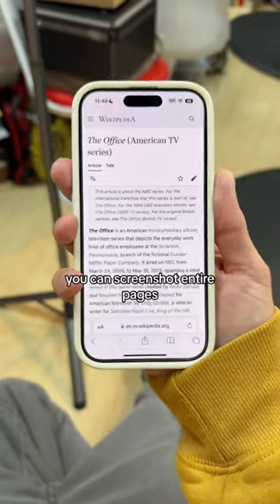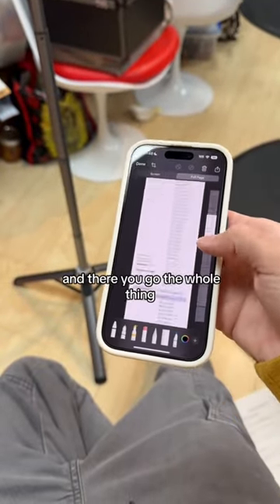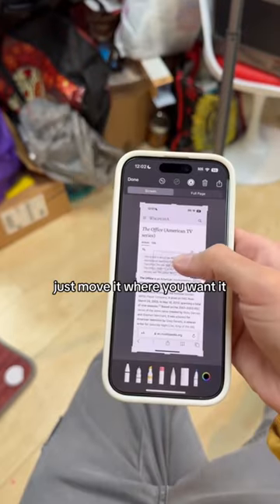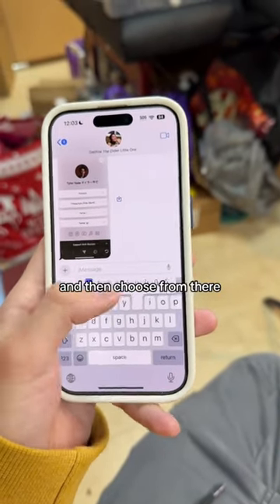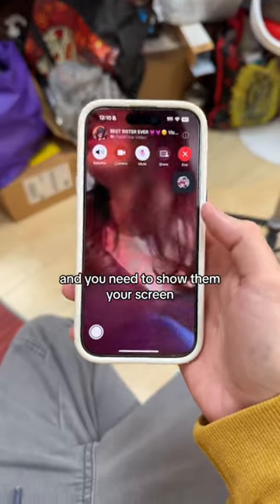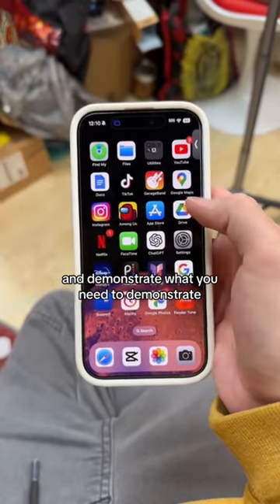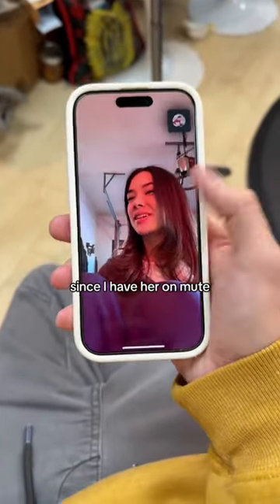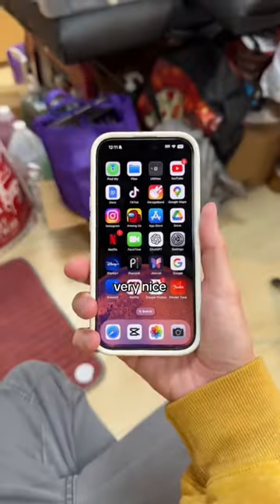iPhone Tricks You Just Learned